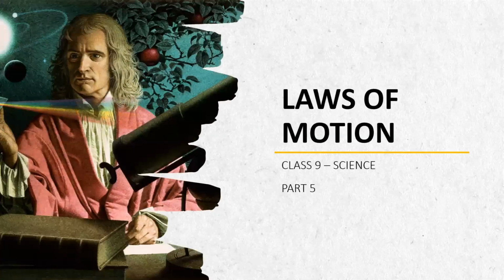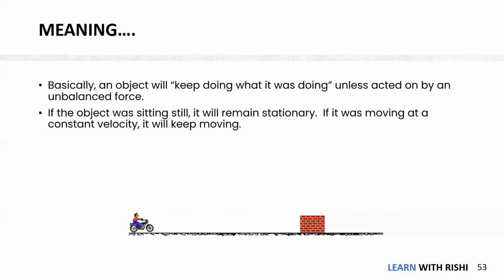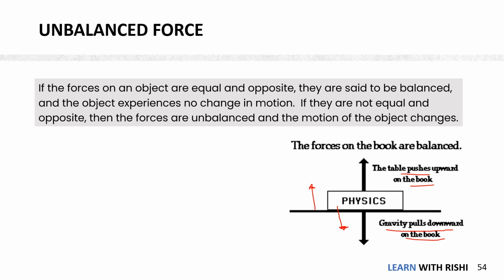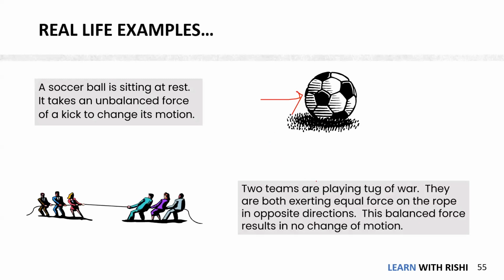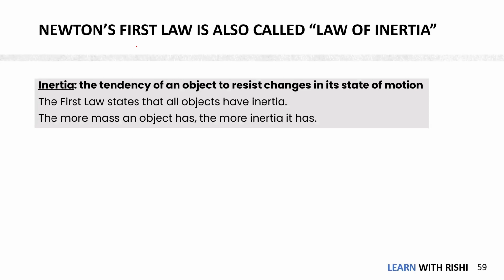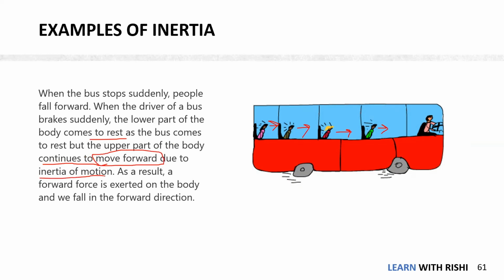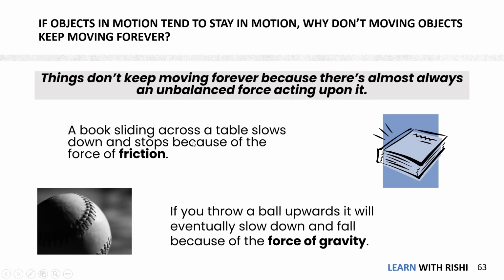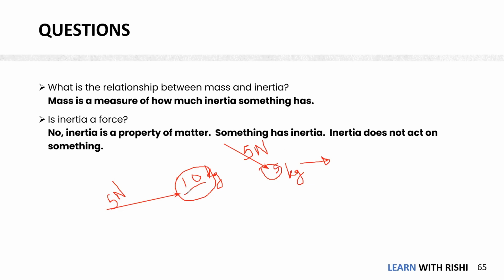Laws Of Motion PART 5 | Class 9 | Science 1 | Maharashtra Board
Hello Everyone!
This video is for Class 9 students of Maharashtra board.
In this video, we will delve with Newton's First Law of Motion. We will learn about the meaning of First Law in detail. Also, about Inertia and day-to-day life examples of First Law of Motion.
TIMESTAMPS
00:00 Introduction
00:18 Let's Recall
01:19 Newton's Laws of Motion (Introduction)
01:30 Newton's First Law of Motion (Statement)
01:53 Newton's First Law of Motion (Meaning)
03:56 Unbalanced Force
09:45 Law of Inertia
14:54 Summary
15:43 FAQ's
17:50 THANKYOU !
Here, you can expect to find videos about basic and fundamental topics of maths, science and many other informational videos.